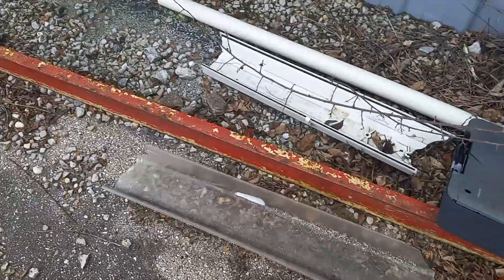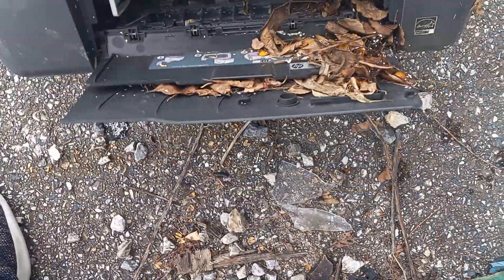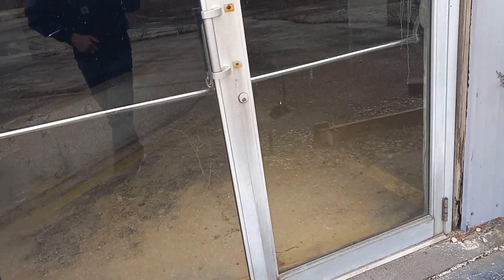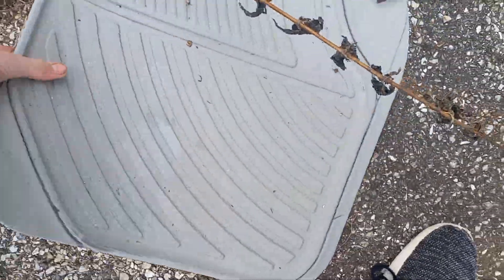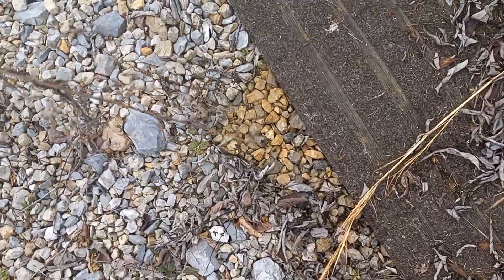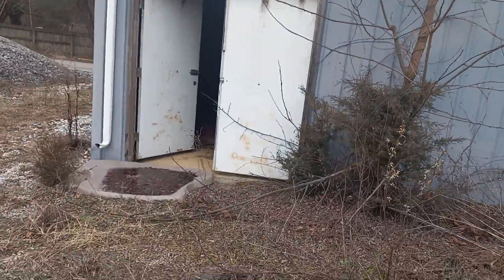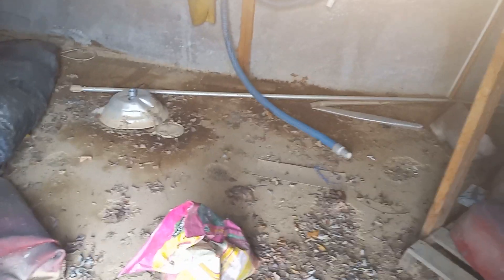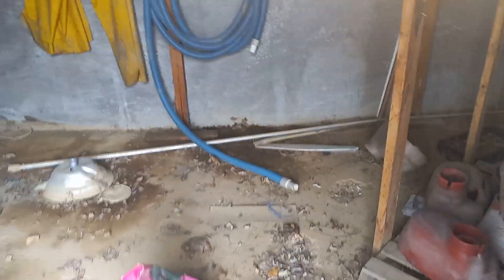Exploring an Abandoned Go-Karting Track - Part 2